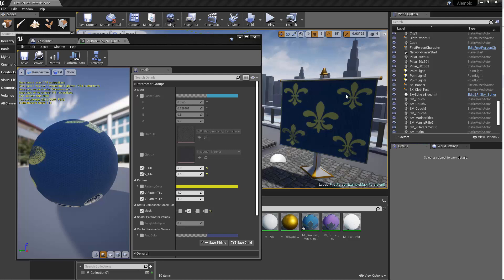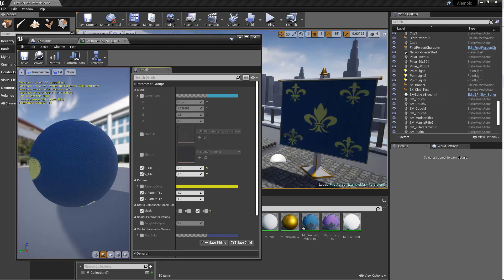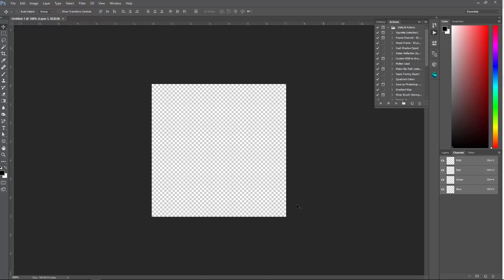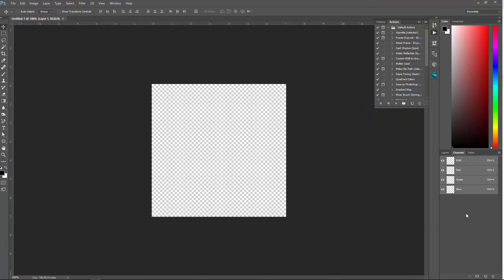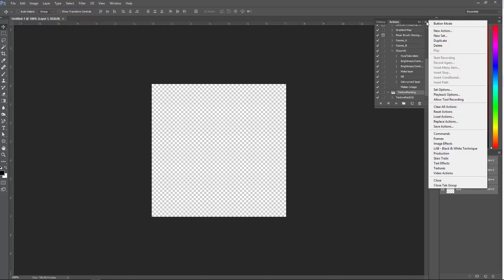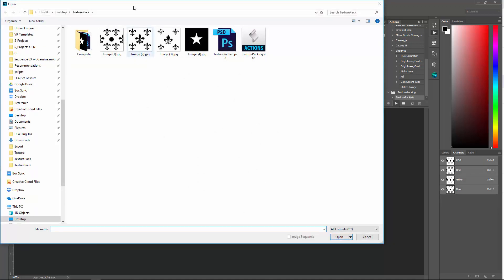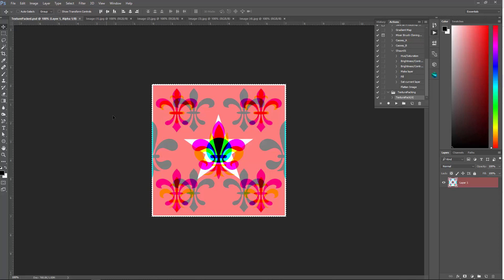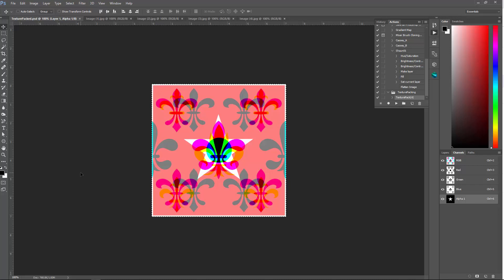Texture Packing 2 Masks! Photoshop Action demo and free download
Using your RGB and A channels to store multiple greyscale components of a shader OR multiple masks can reduce your game size as well as the number of assets you juggle in a project.  This method shows multi-masks with an action in Photoshop...